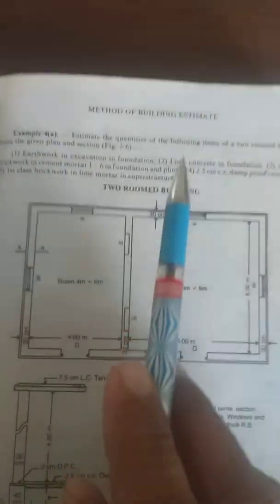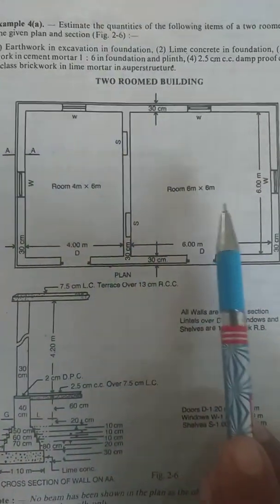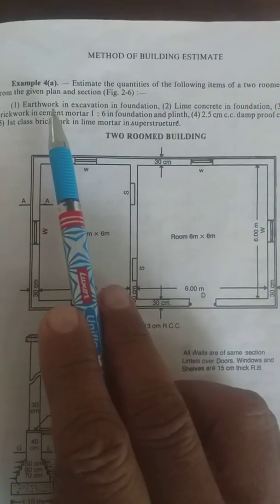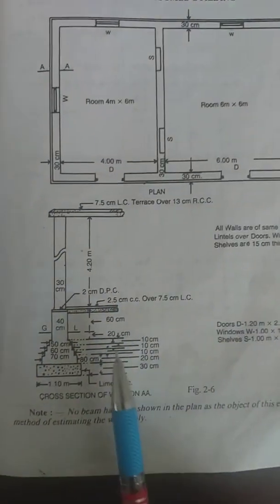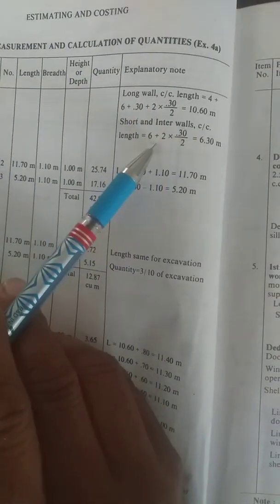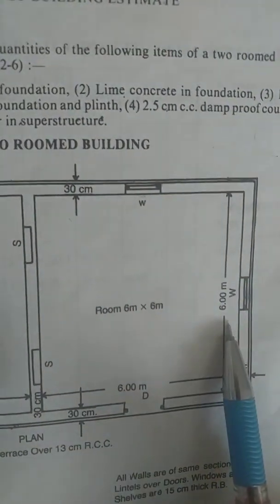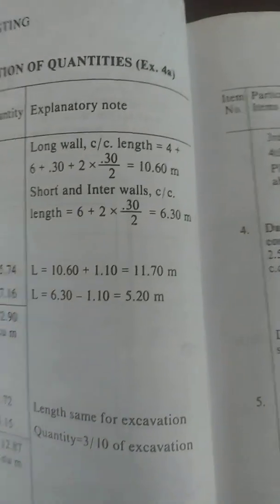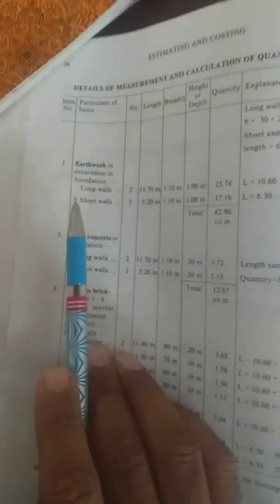individual wall method Example 4 Part1 by DBJ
This vedio demonstrates the estimation using  individual wall method or separate wall method of a double room building as given in B N dutta book . this is in two parts i.e. 4 part1  and 4 part 2.